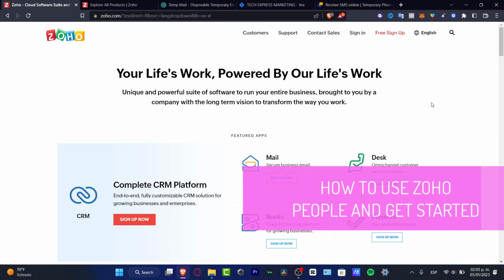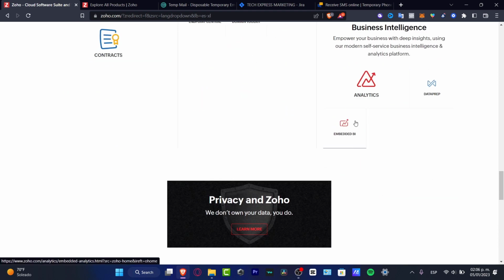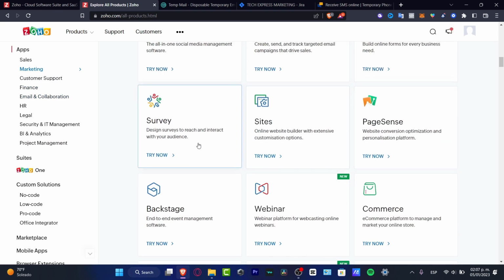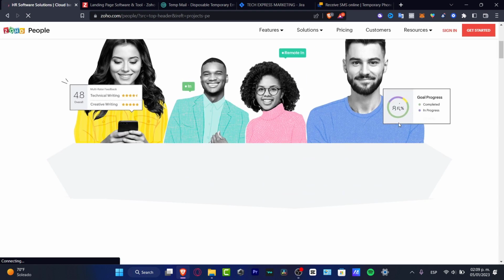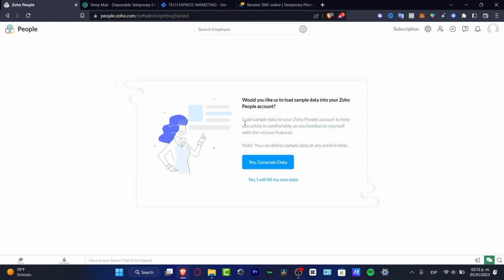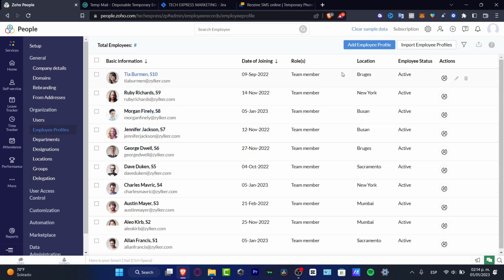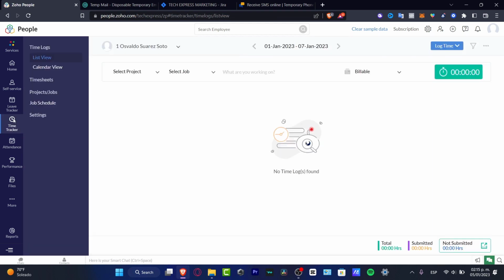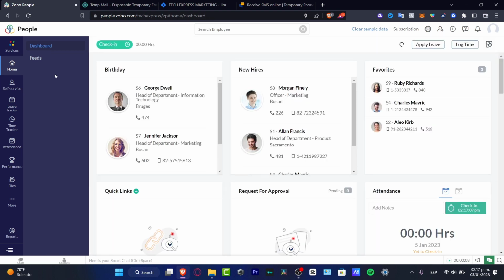How to Use Zoho People (2026) Step by Step Tutorial for Beginners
Using Zoho People is a great way to streamline your organization's HR operations. This easy-to-use tool provides a comprehensive suite of features, allowing users to manage employee data, track attendance, create reports, and more with ease. This step-by-step tutorial for beginners will guide you through the process of getting started with Zoho People so you can start unlocking its full potential.

First, sign up for a free account and use the provided link to log in. Once logged in, you'll be able to set up your organization's profile, create and manage employee profiles, and invite users to join. Next, explore the various features available in the HR module, from attendance and leave management to employee self-service and payroll processing. Finally, use the analytics section to view real-time insights about your organization's performance. ‎